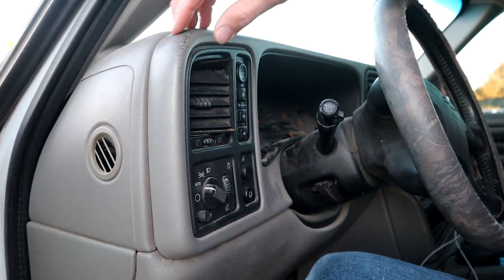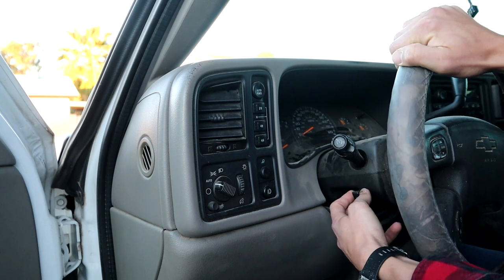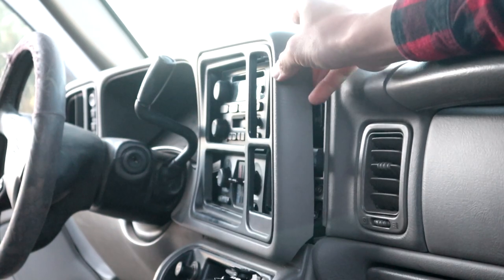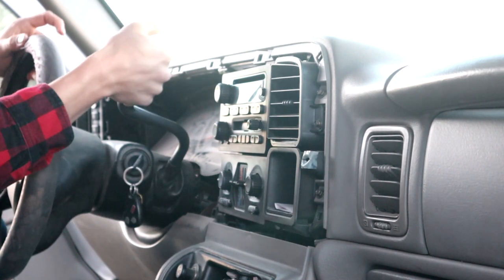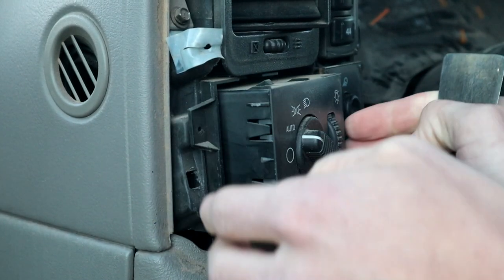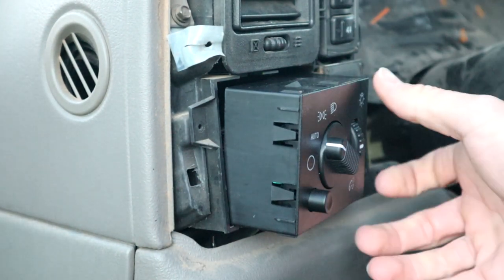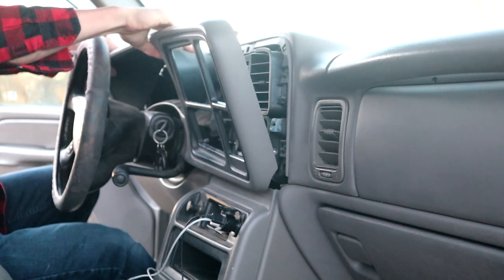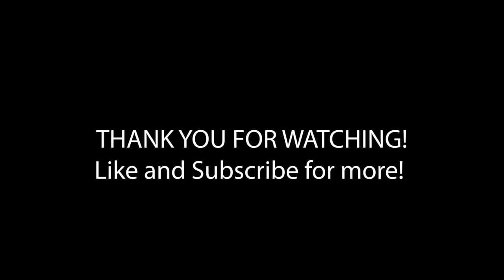How to Replace Headlight Dimmer Switch 2005 Silverado! Dash Lights Dimming 1999-2006 Chevrolet 1500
In this video I show you how to replace the headlight dimmer switch on a 2005 Chevy Silverado.  My dash lights were having problems like fluttering and going out all together, this seems to have fixed the issue!

If you would like to order the dimmer switch that i used it is linked below.